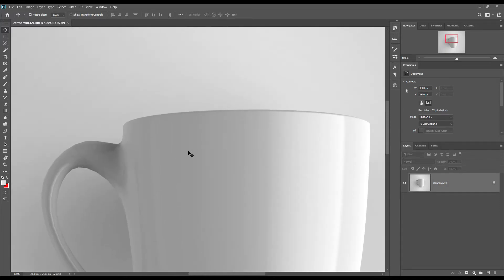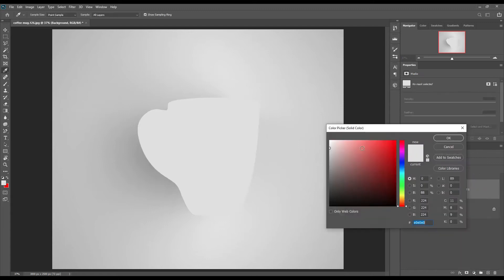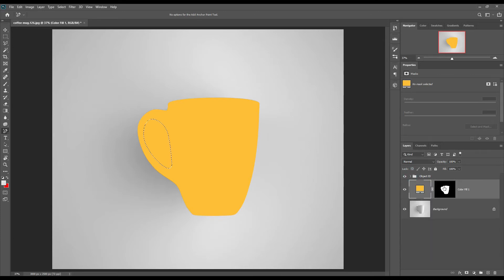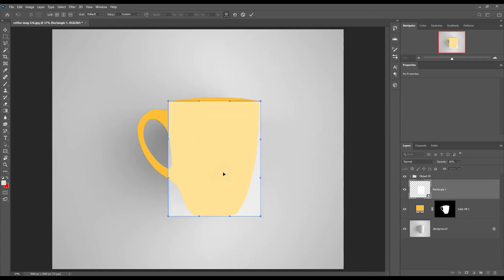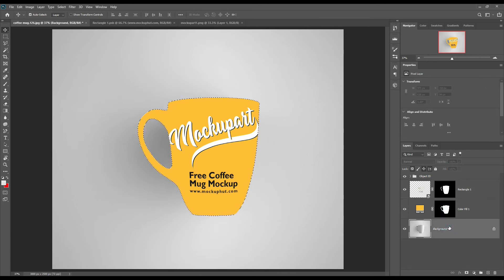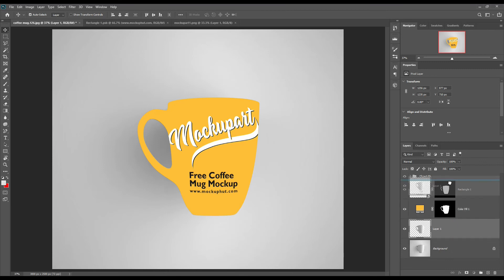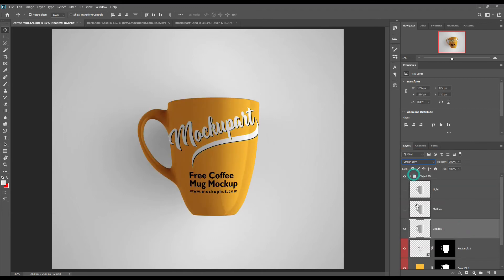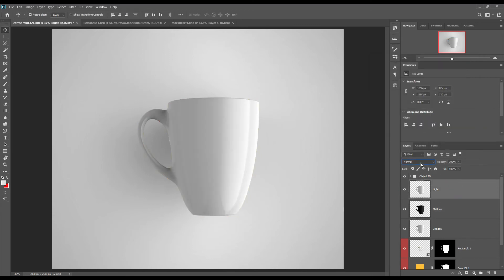How to make a coffee mug mockup | Photoshop Mockup Tutorial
Hi, today we are going to present a coffee mug mockup for you. To create this mockup we have use adobe Photoshop CC2020. We hope you will like.